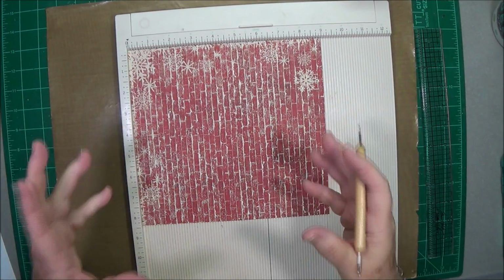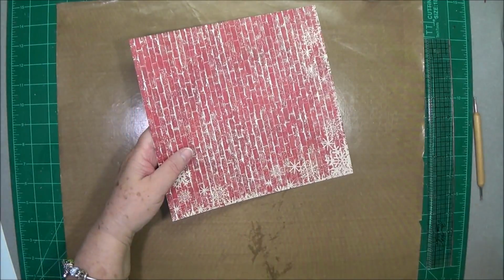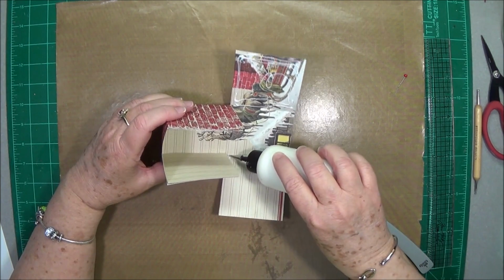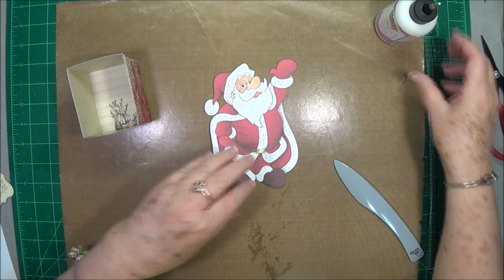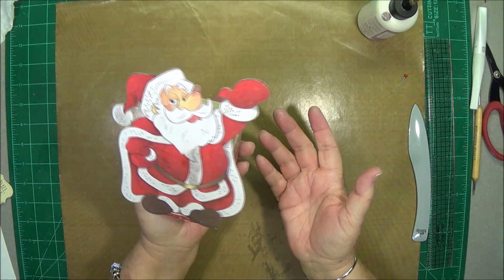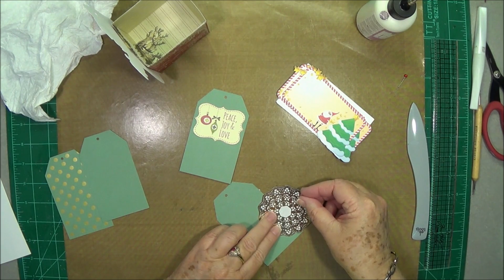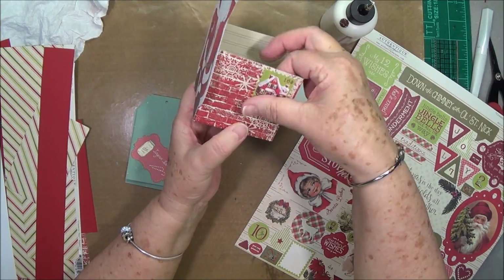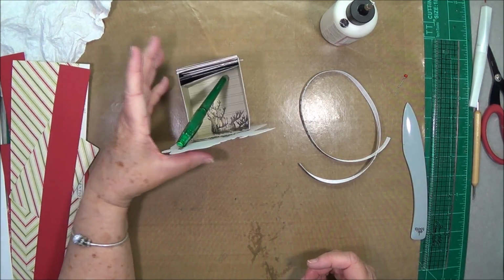Santa Tag Box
SWME Team

Clicking on those links help to support Scrapbooking With ME. I purchase my own products unless otherwise stated in the video. I do get products to review from time to time and will let you know in the video which these are.